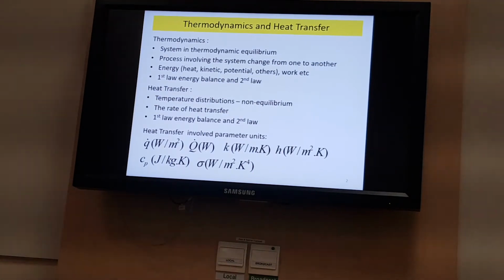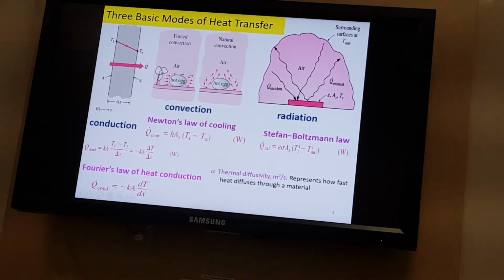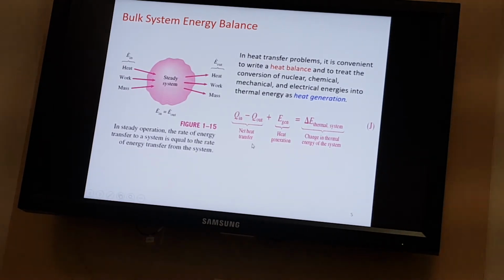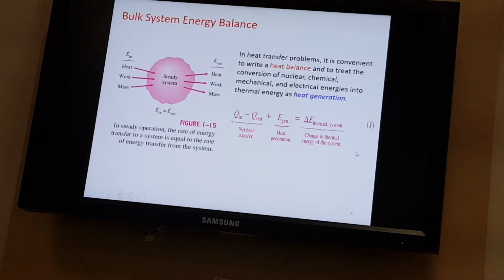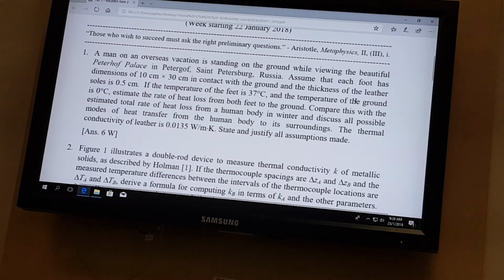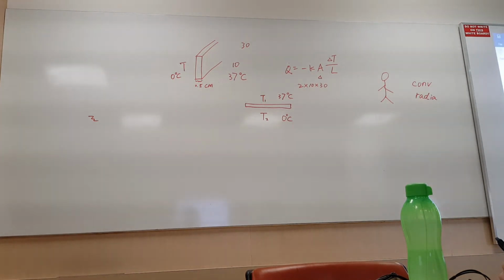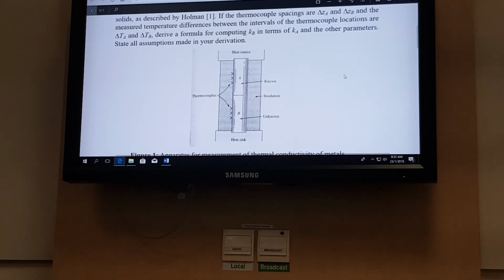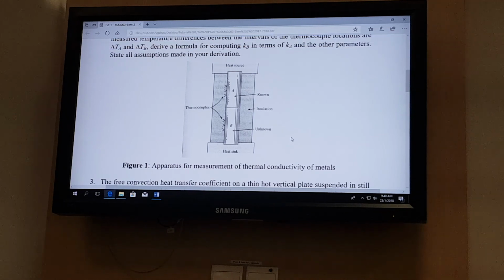Heat Transfer tut 1 part 1 of 2